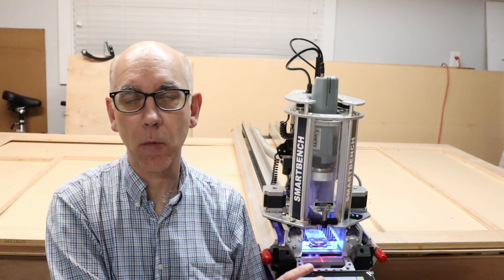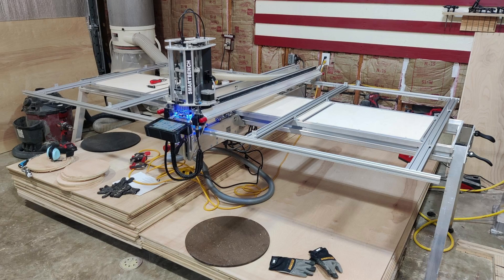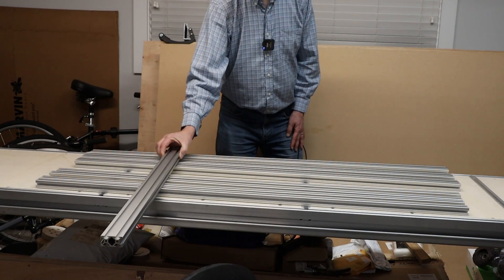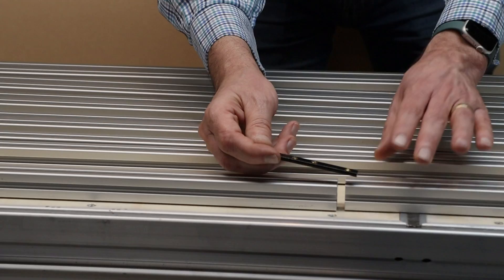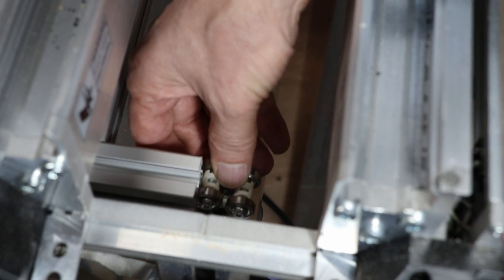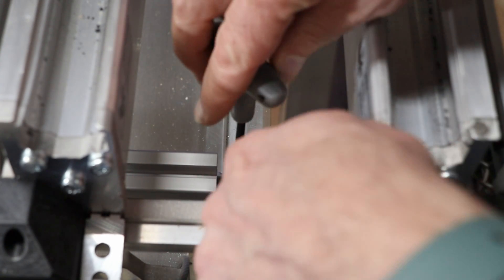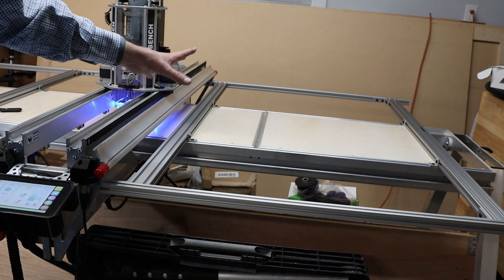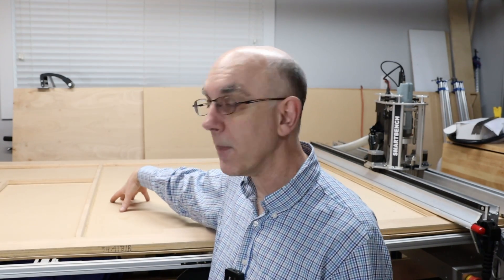Rigid Frame for SmartBench CNC Router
While my Yeti SmartBench CNC router works fairly well, it wasn't as rigid and didn't have as much Z accuracy as I would have liked. I found a post on Facebook from Michael Walsh about building a rigid frame